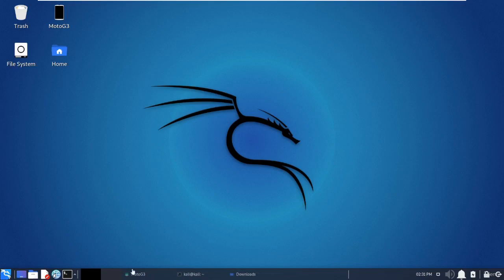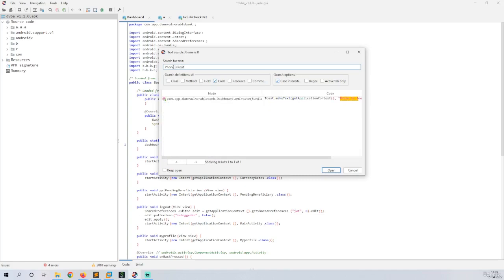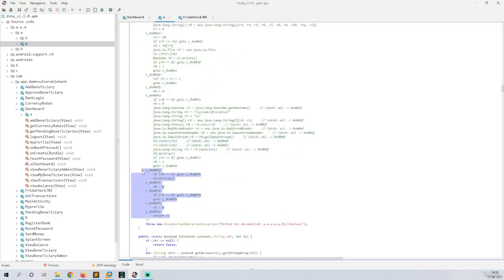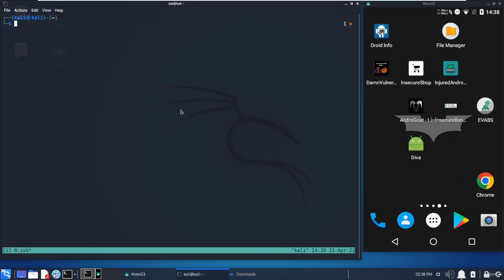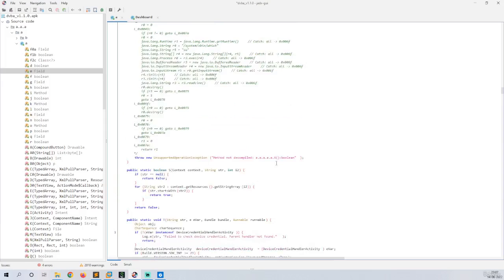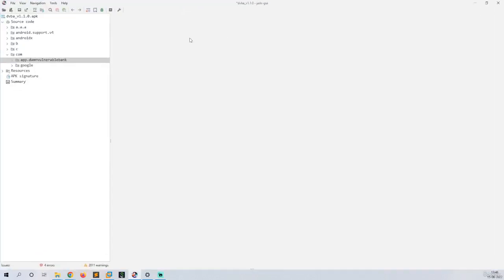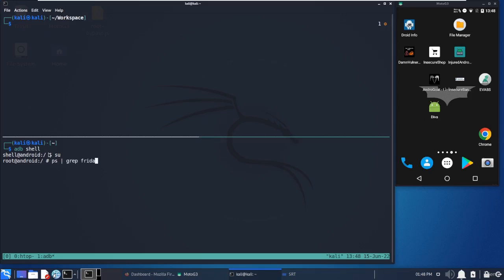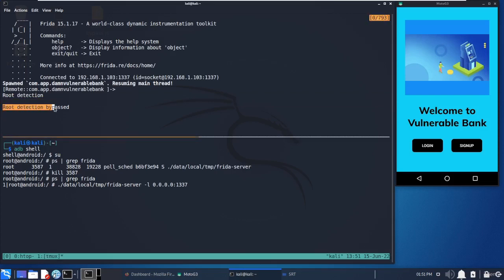Root Detection Bypass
》 Telegram TELEGRAM: @reverseengineerr Root Detection Bypass